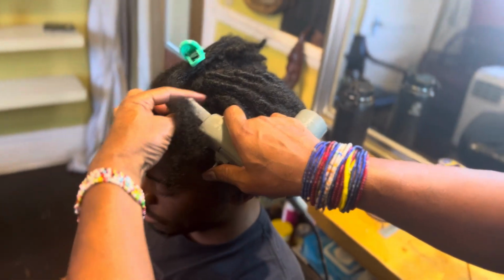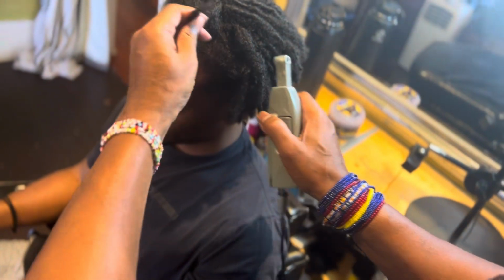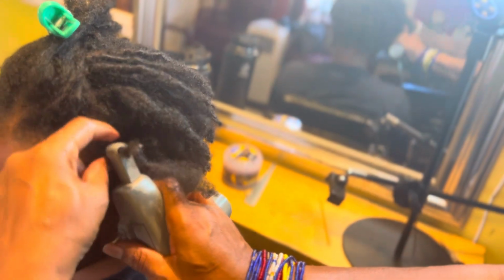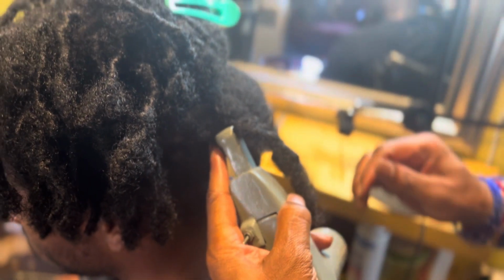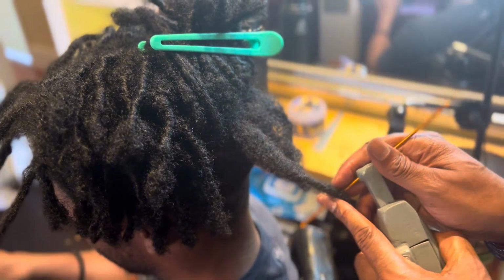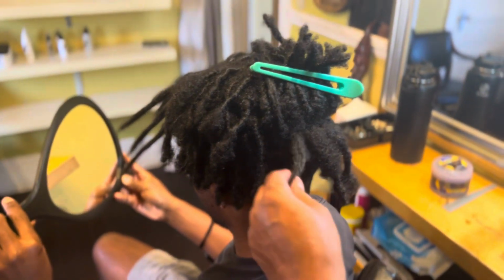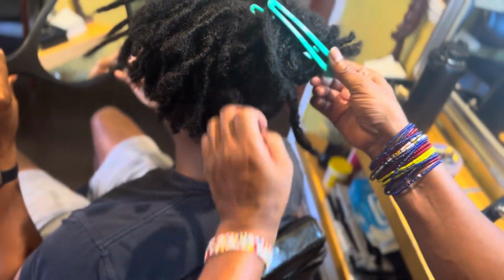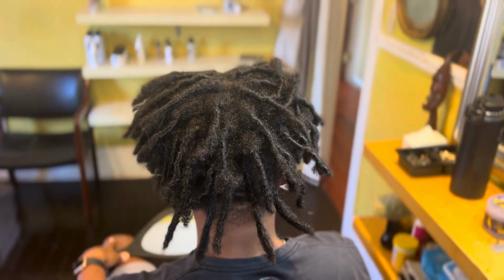How to create Texture on Straight Hair with Dreadlock Machine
Dreadloc Machine is to create Texture